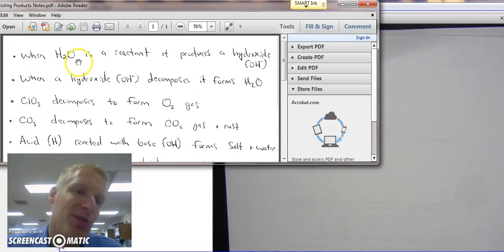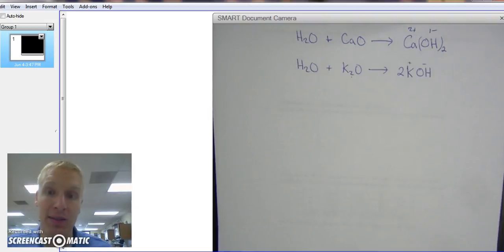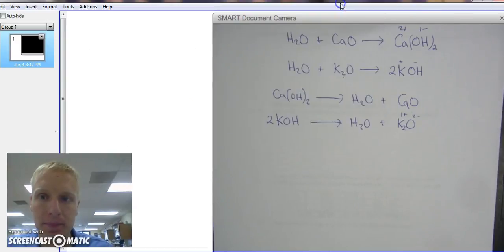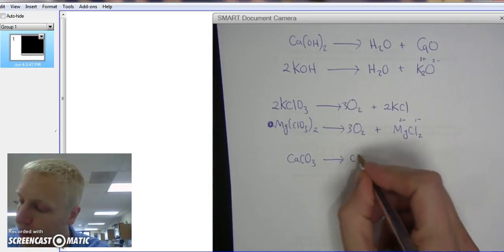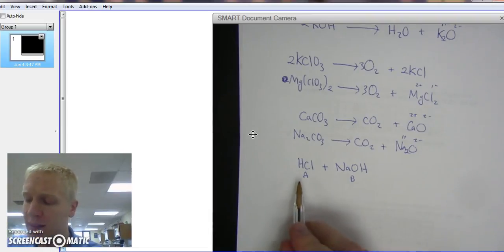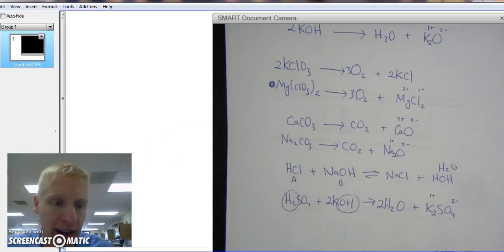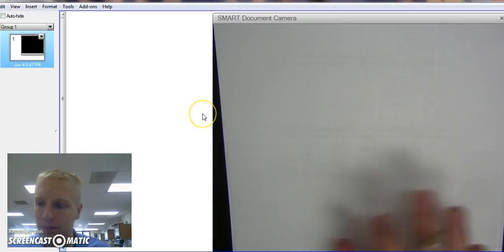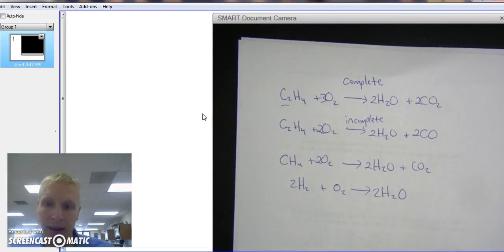Predicting Products Notes and Examples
In this video Mr. Huebner explains how to predict products of synthesis, decomposition, and combustion reactions.